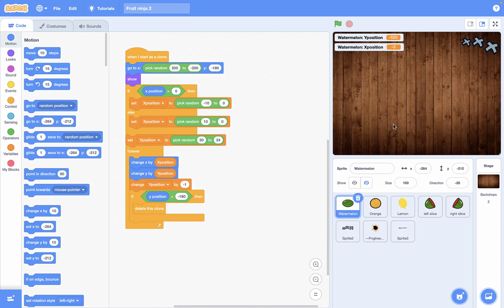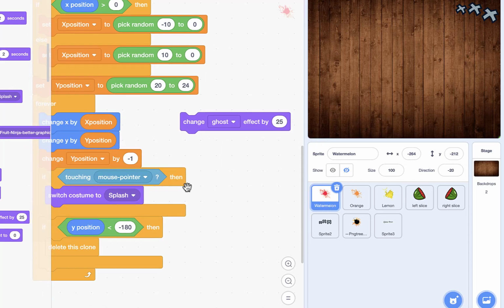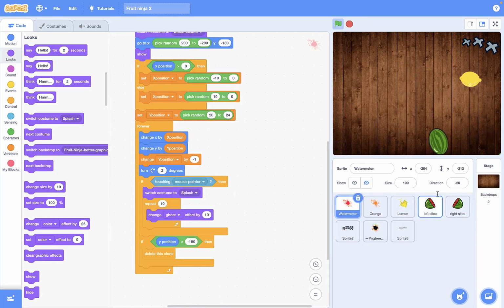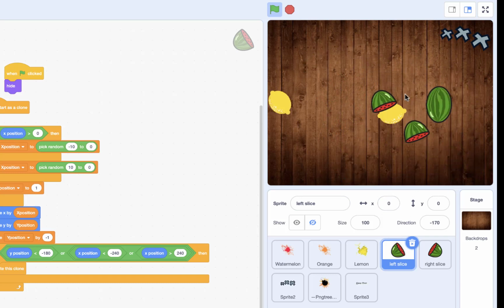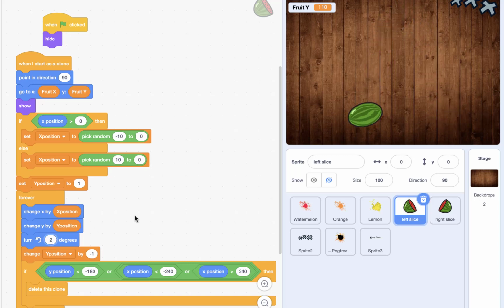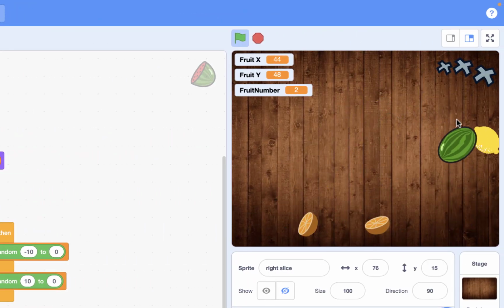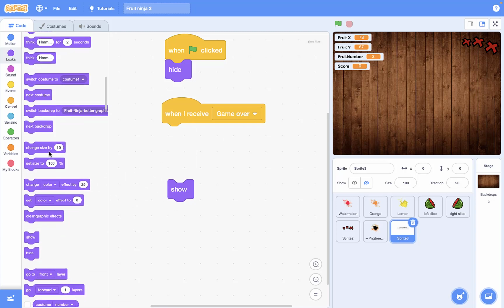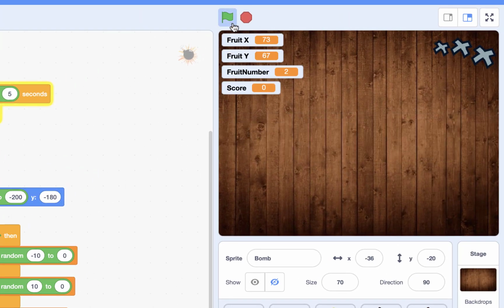How to make Fruit Ninja in Scratch? | Part 2 🍓⚔️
Hi everyone!
Hope you feel well
This is the second and the last part of Fruit Ninja in Scratch 3.0
In this tutorial, we're gonna learn how to slice Fruits and control our lives during the game!